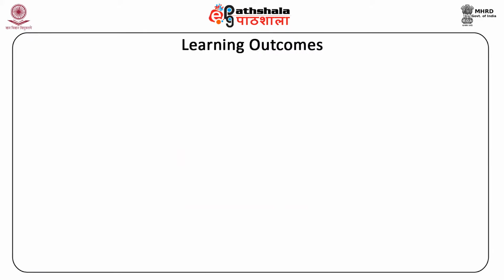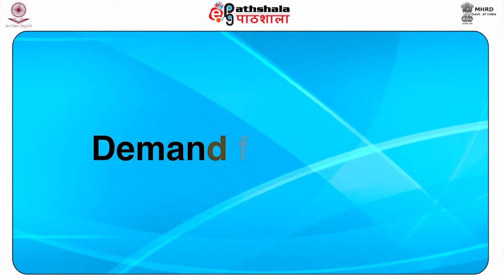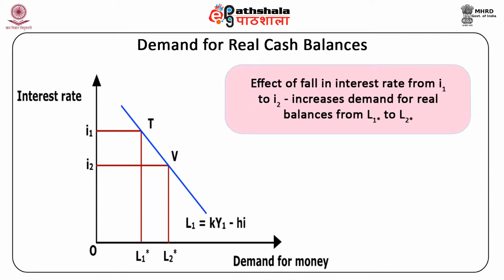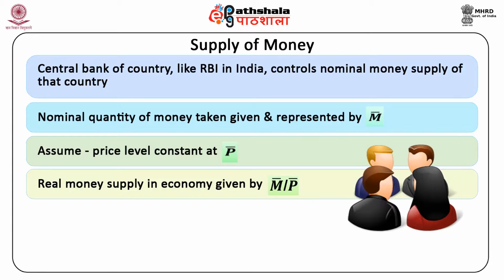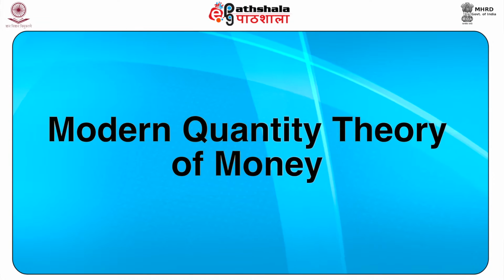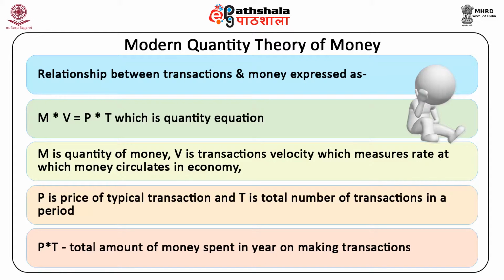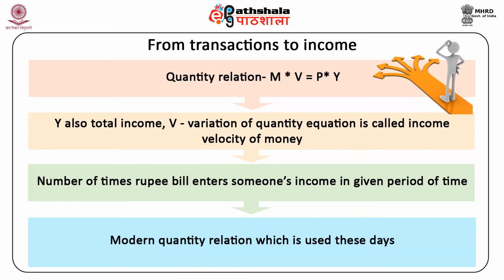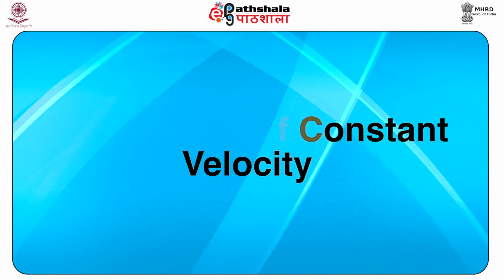equillibrium in money market,modern quantity theory of money(ECO )